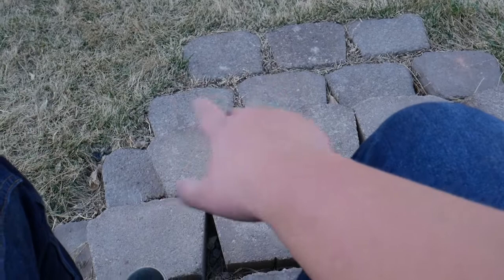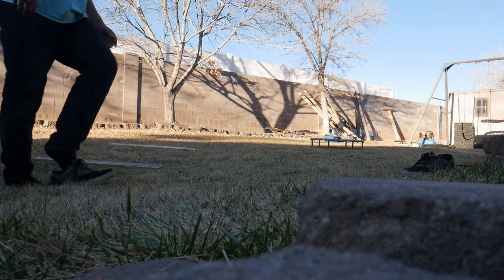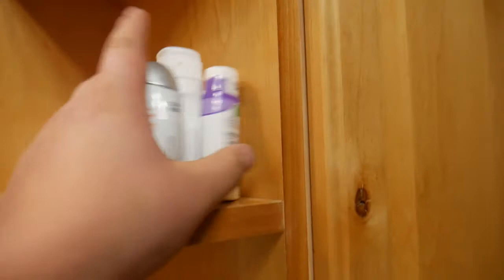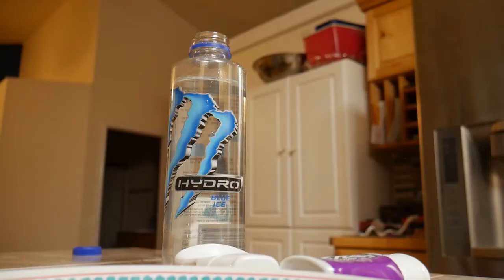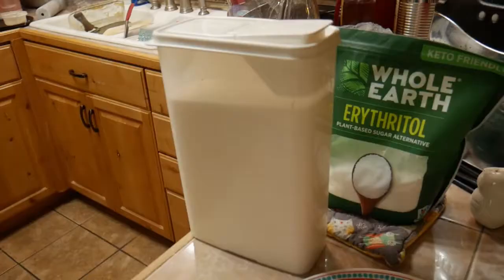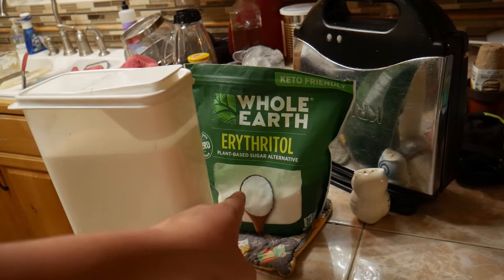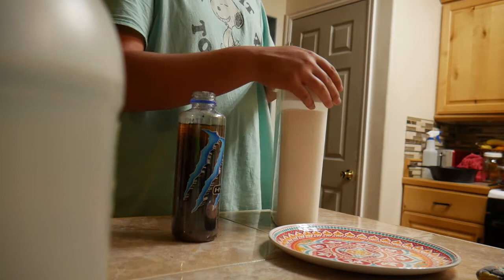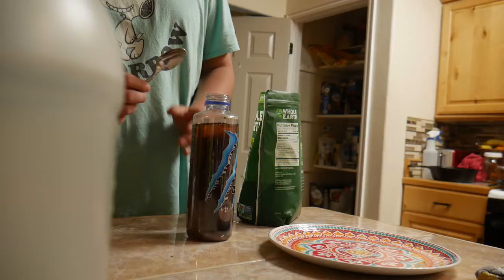I Made My Own ENERGY DRINK